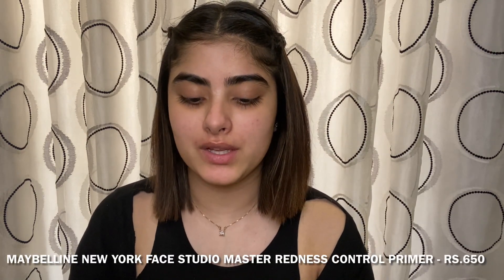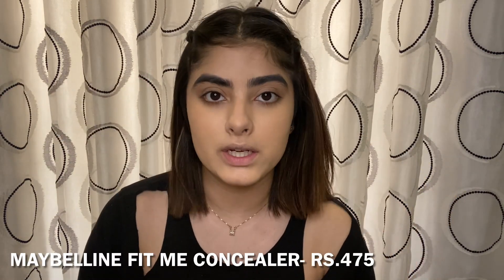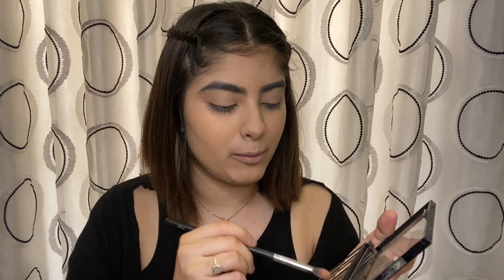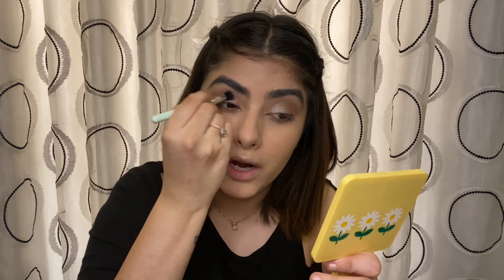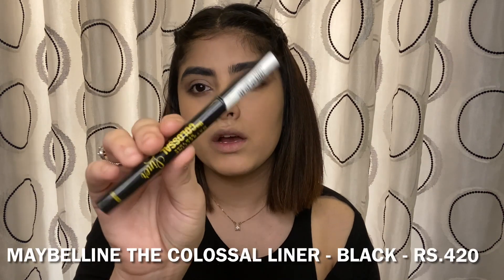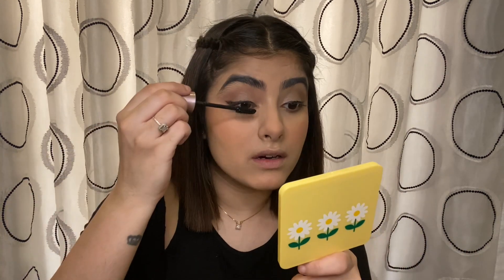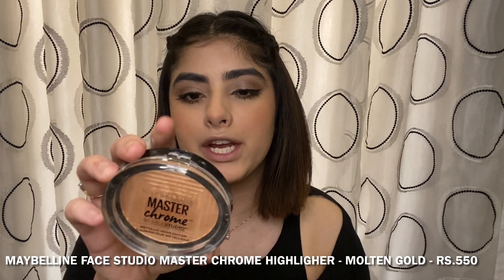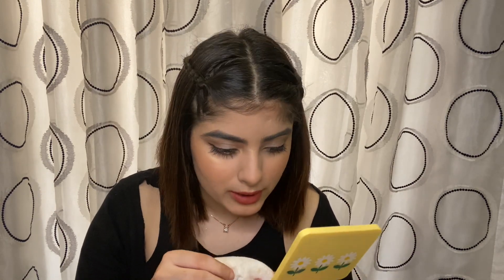MAYBELLINE - One Brand Make Up Tutorial (Under Rs.1000)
Hey Guys ❤️
I’m KHUSHBOO 🌼
I decided to shoot a makeup tutorial
And created this look using products from only brand - MAYBELLINE
I love this brand ! Their make up products are amazing and affordable !